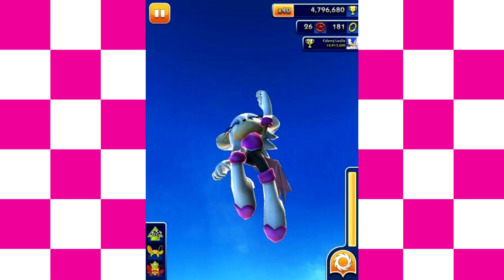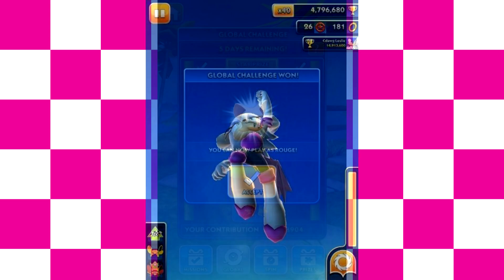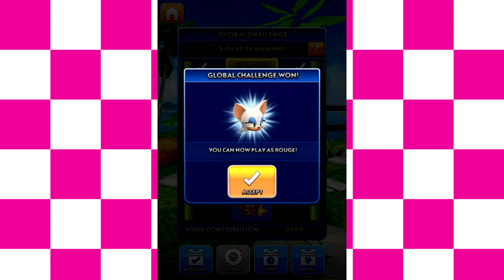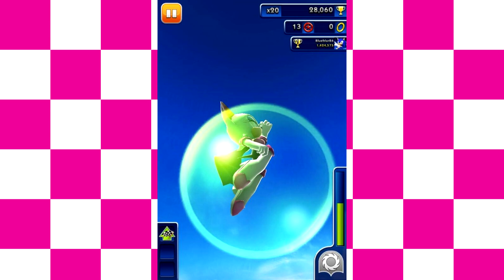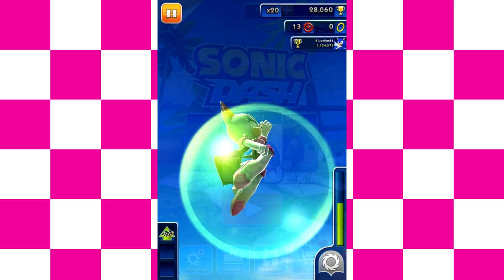Sonic Dash News - Rouge The Bat Unlocked!